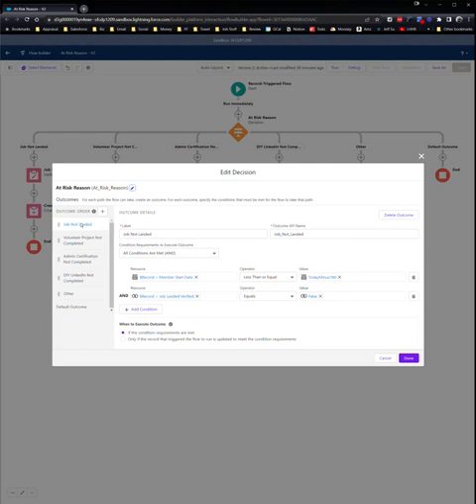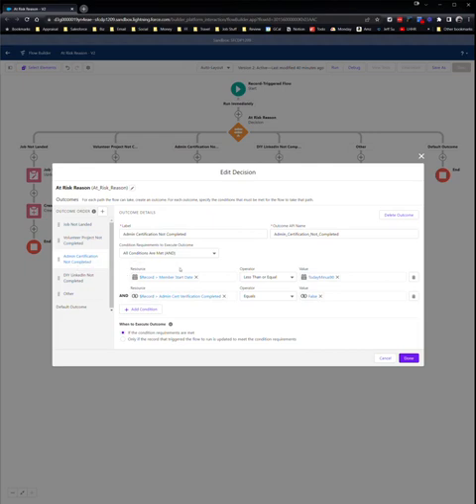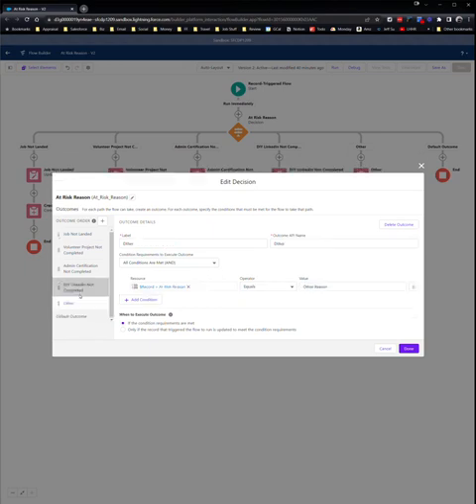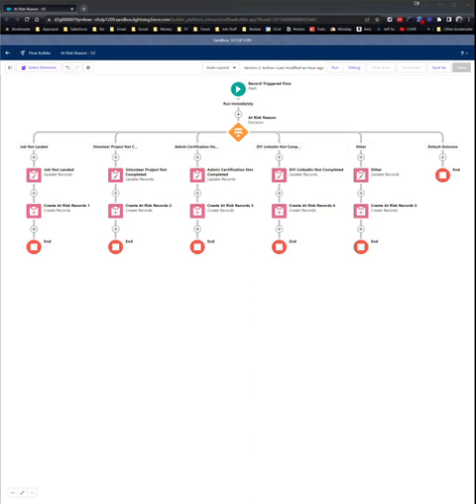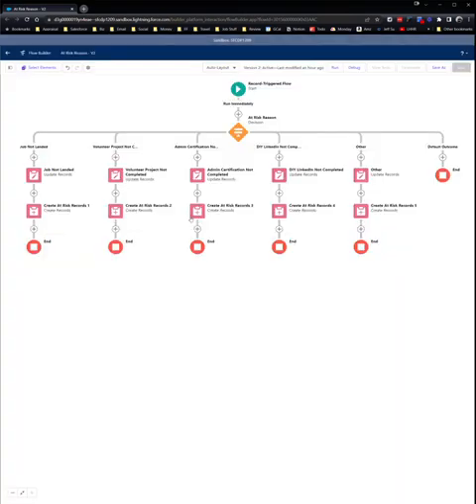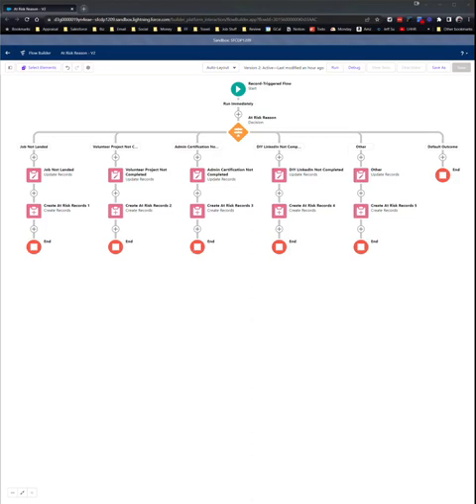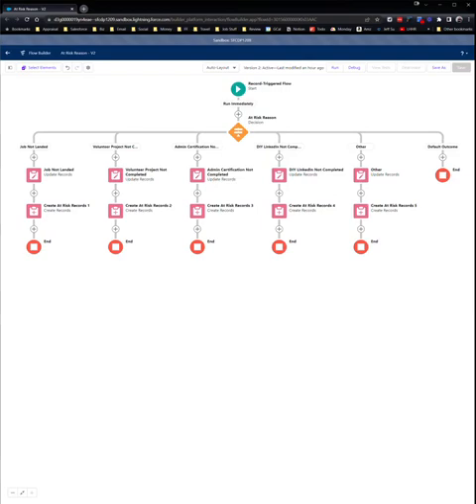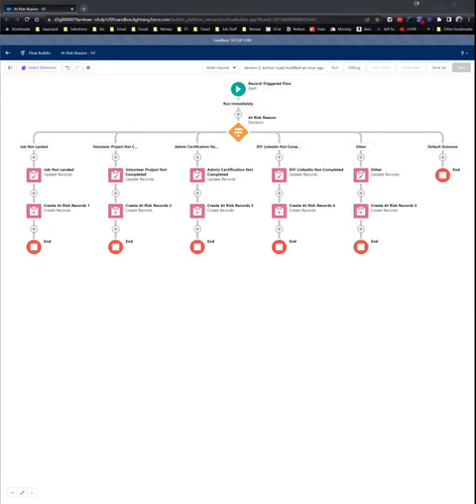Talent Stacker Flow Tutorial | At Risk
In this video, we are looking at a Flow that updates the Member Record with At Risk information and also Creates At Risk Records. This is a feature that I built for the Talent Stacker Career Development Program.